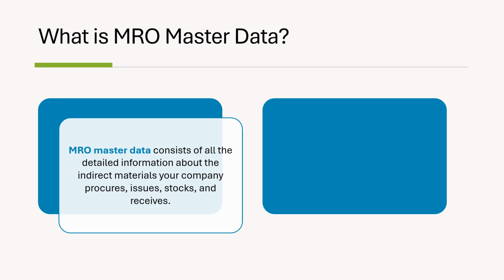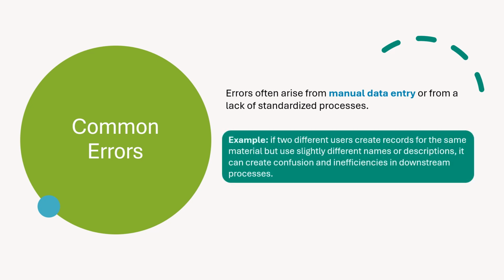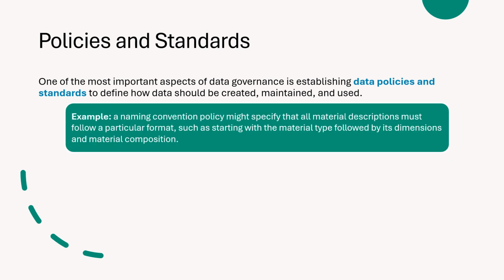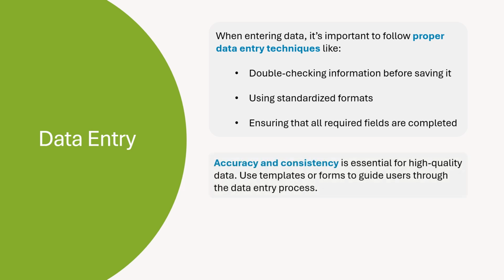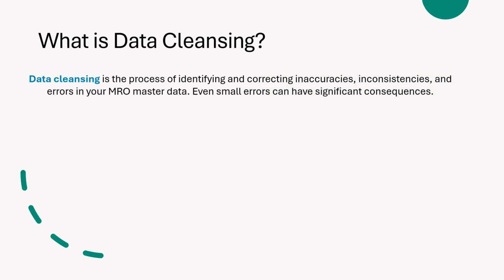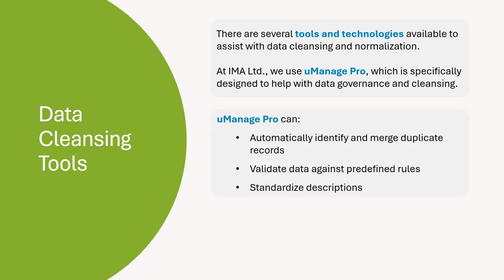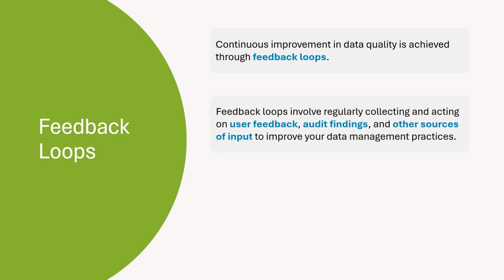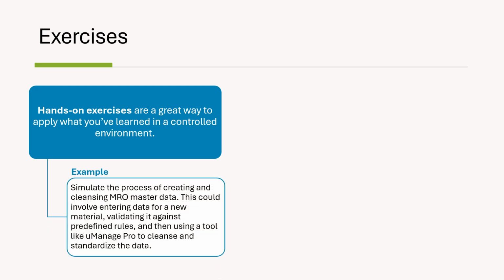MRO Master Data Management 101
Understanding and managing MRO (Maintenance, Repair, and Operations) master data is essential for optimizing inventory, reducing costs, and improving procurement efficiency. This course is designed for professionals who are new to MRO master data and want to learn the fundamentals of data collection, cleansing, and governance.

Join us as we break down key concepts, best practices, and real-world applications to help you take control of your MRO data. Whether you're in procurement, supply chain, or inventory management, this course will give you the knowledge to improve data accuracy and drive better decision-making.